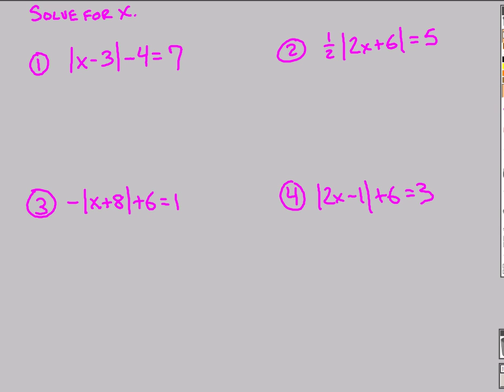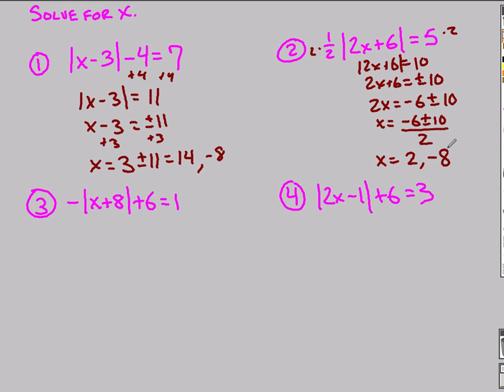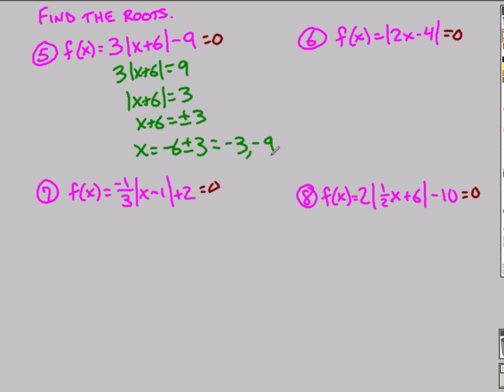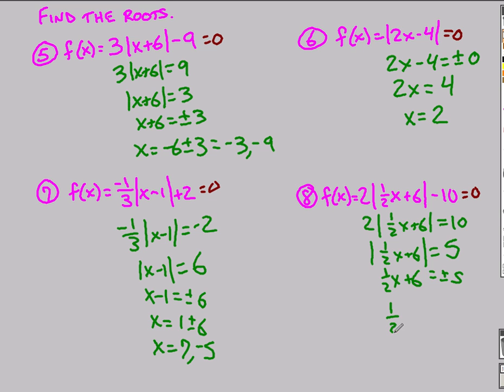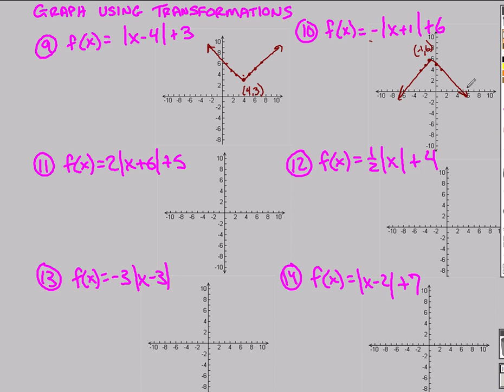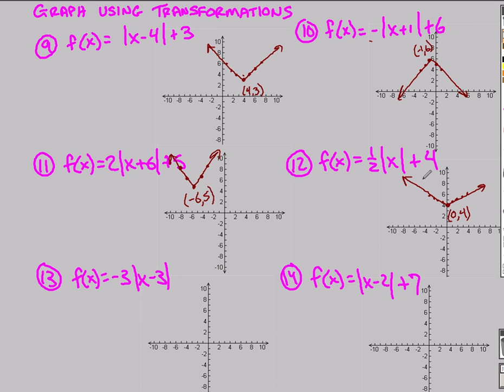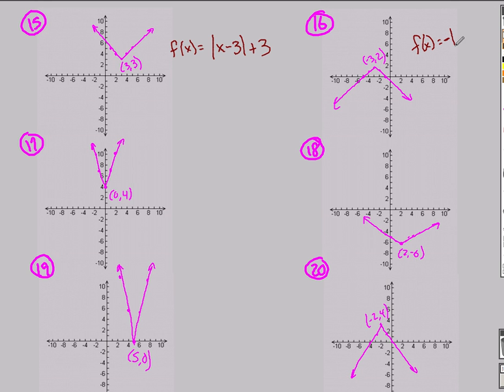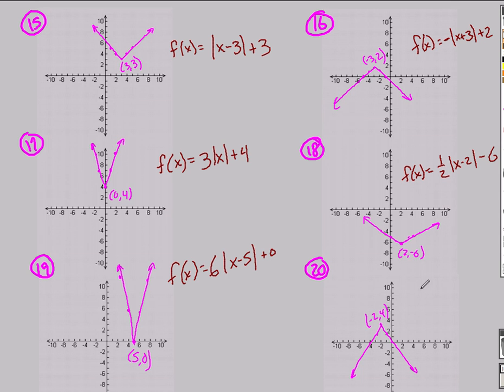AA absolute value review